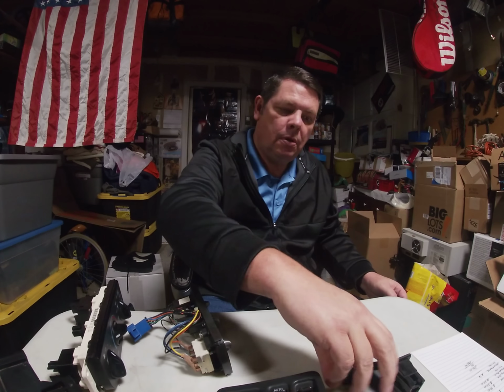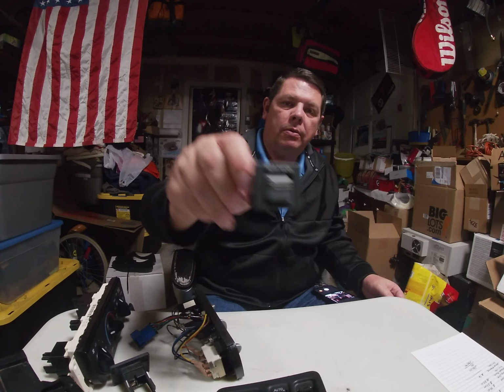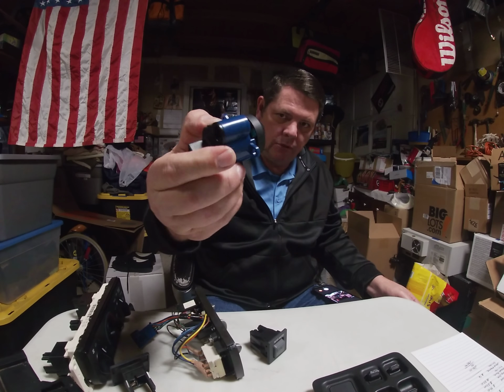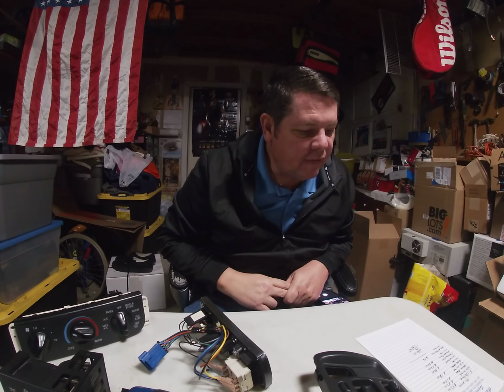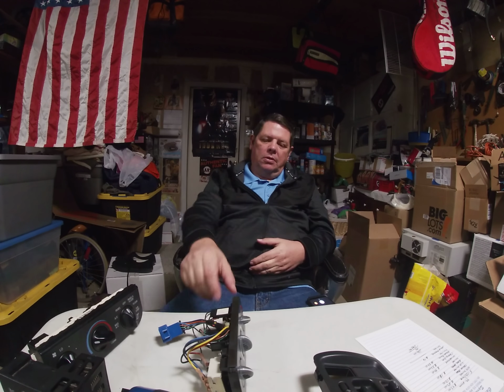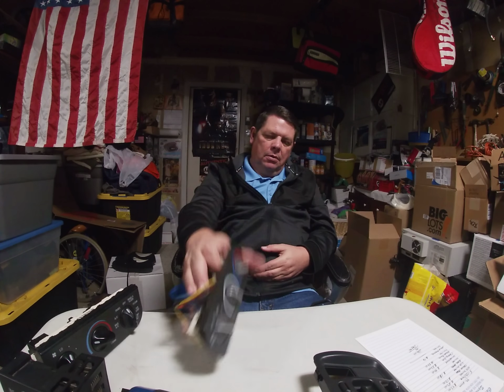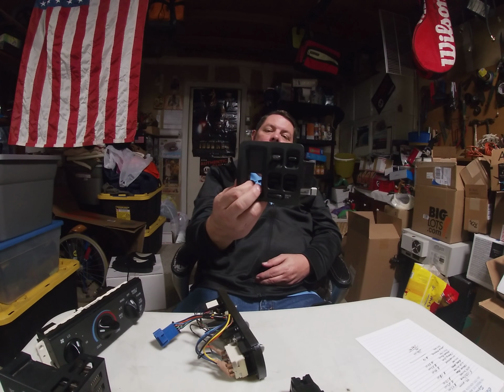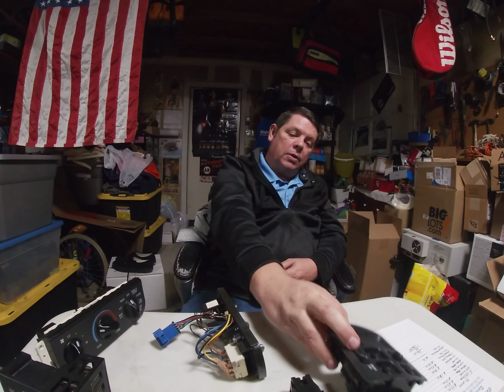Recap on what was pulled from Pick N Pull how much will I make?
Used parts on eBay break down on cost and profit and future videos.